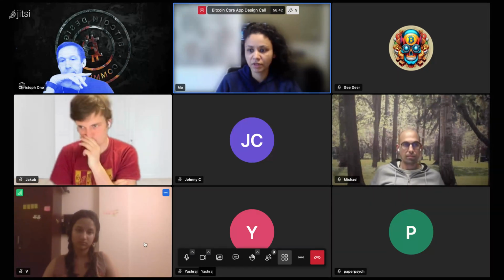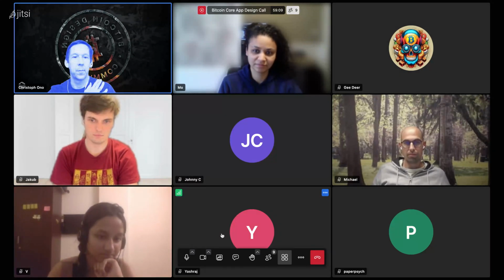Bitcoin Core App Design Call #75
We continued discussing the design for assumeUTXO and mobile navigation, as well as peer banning, and Mo gave an update on a miner she interviewed.